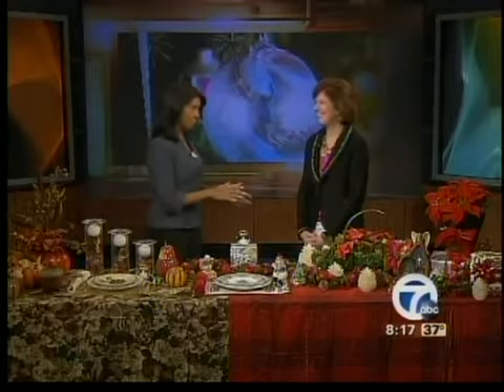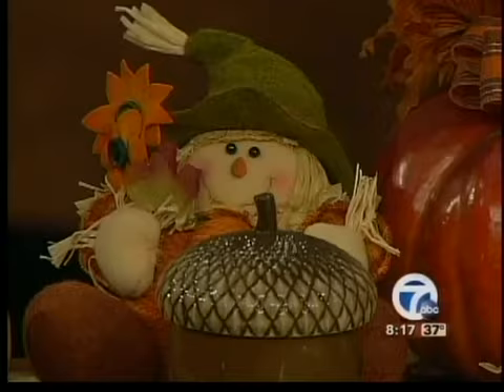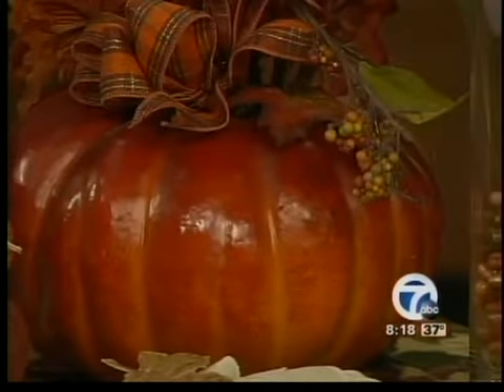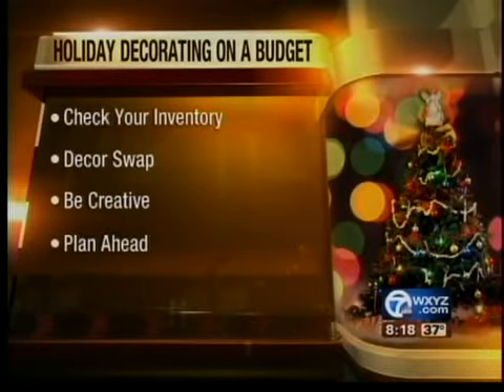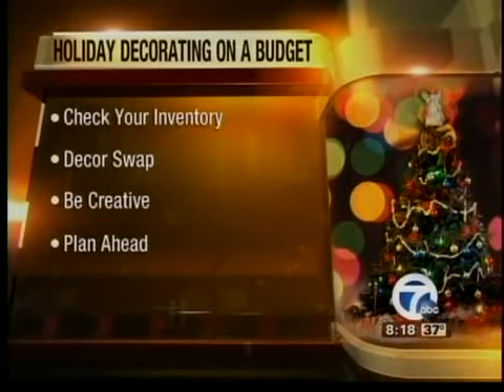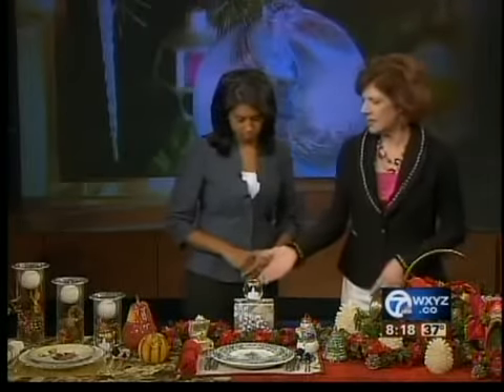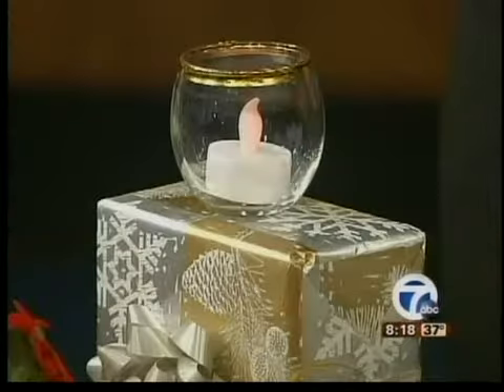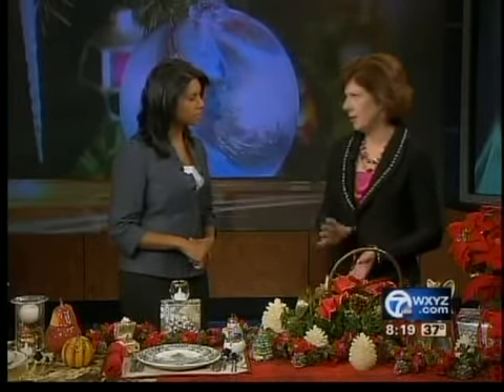Holiday decorating ideas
Holiday decorating ideas on a budget